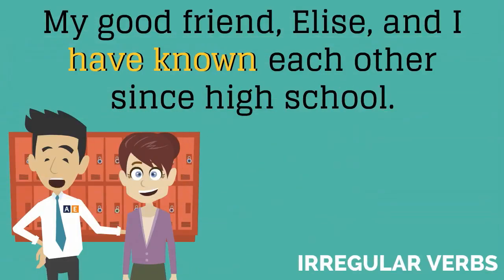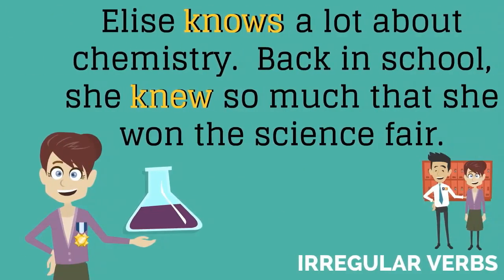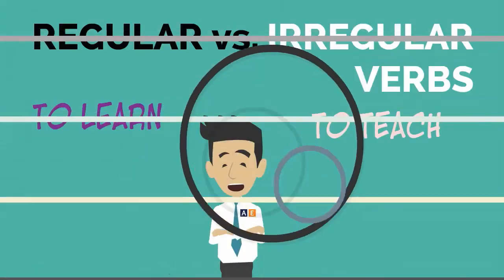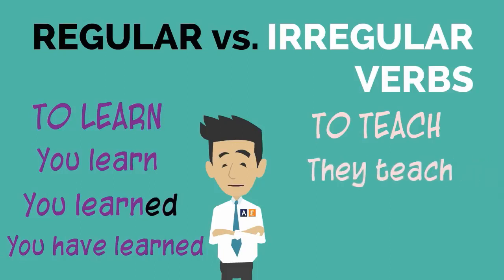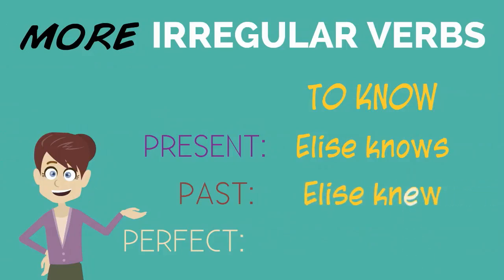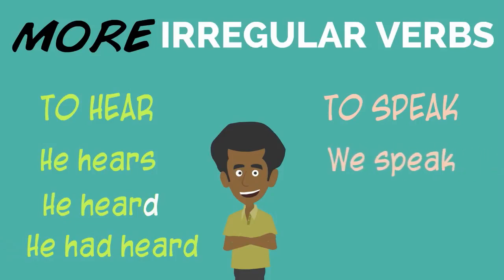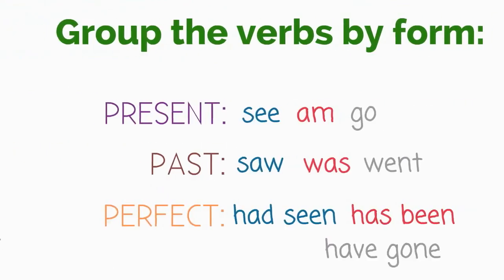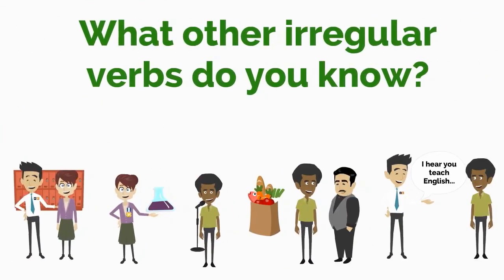Irregular Verbs - American English at State!